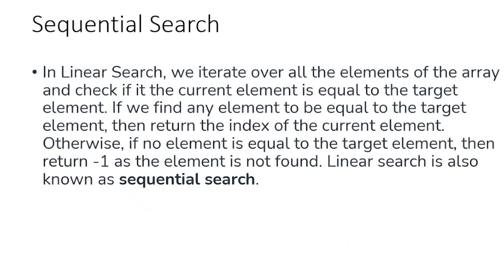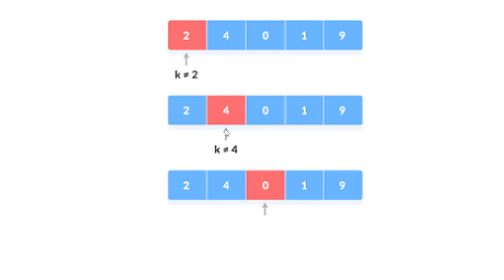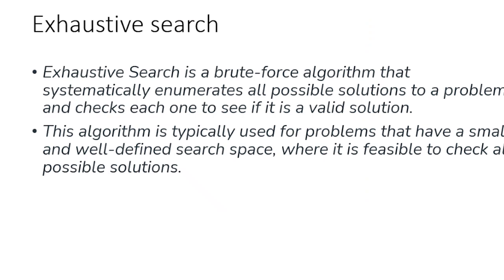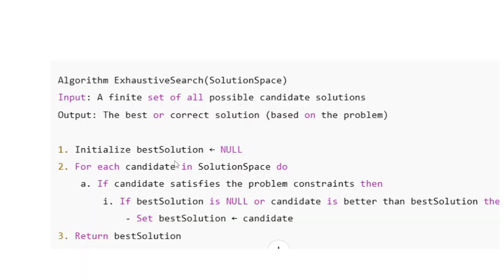Brute Force, Linear Search & Exhaustive Search Explained | Easy Examples for Beginners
In this video, we break down three fundamental problem-solving techniques in computer science: Brute Force, Linear Search, and Exhaustive Search. Whether you're just starting out or brushing up on the basics, this beginner-friendly guide will help you understand:

✅ What is Brute Force and when to use it
✅ How Linear Search works (with simple code examples)
✅ The idea behind Exhaustive Search and how it's different from Brute Force
✅ Pros, cons, and real-world use cases

Perfect for coding newbies, students, and anyone preparing for technical interviews!